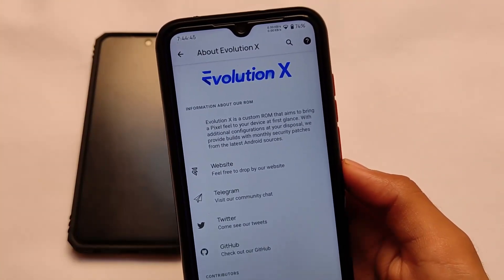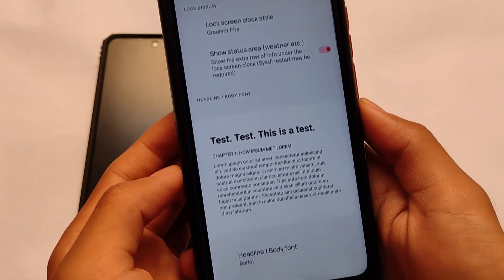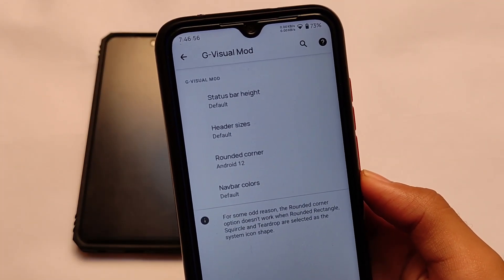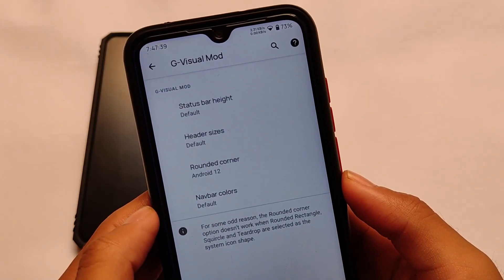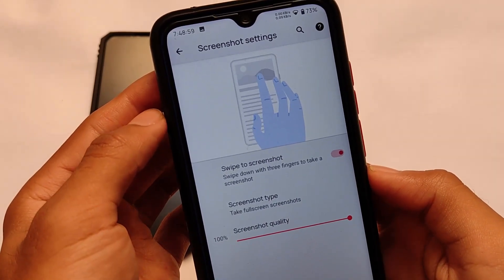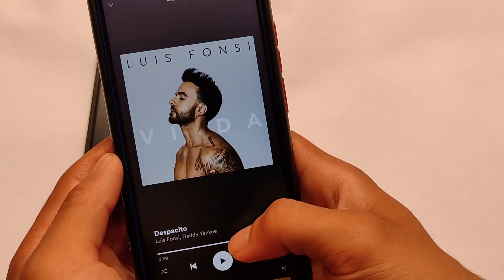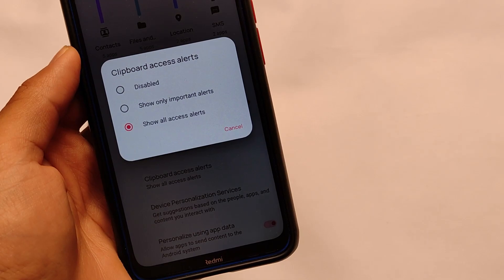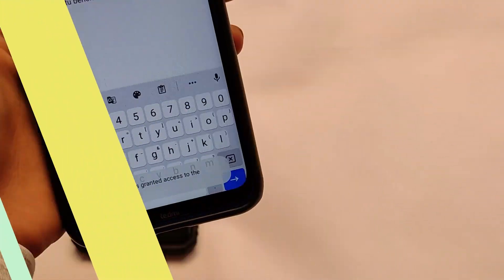Evolution X v5.7 - Top 5 Features to try 😍 | Best Feature Packed OS ?? 😍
Hey guys, What's Up? Everything good I Hope. In this Video, I'm gonna show you " Evolution X v5.7 - Top 5 Features to try 😍 | Best Feature Packed OS ?? 😍 " . Make Sure to watch this video till the end to understand everything.

00:00 MIUI 12.2
00:30 Fonts
01:22 G Visual Mod
02:14 Screenshot
03:05 Music Visualizer
04:08 Clipboard